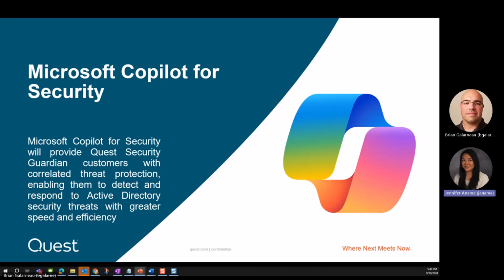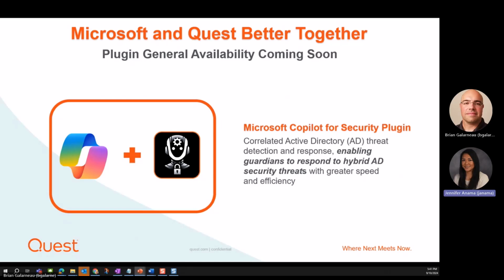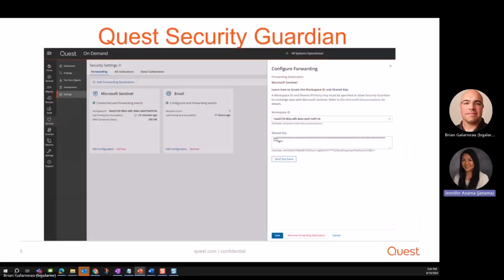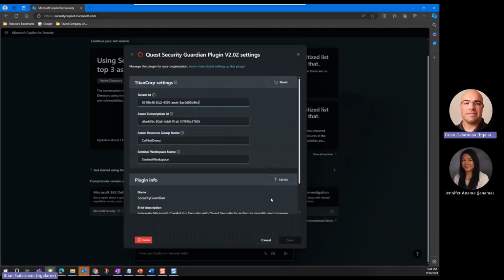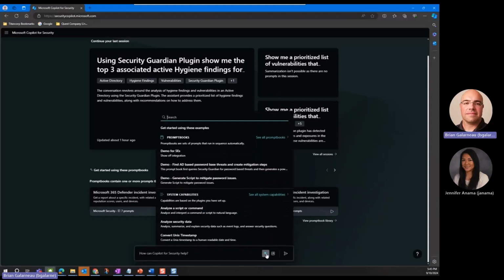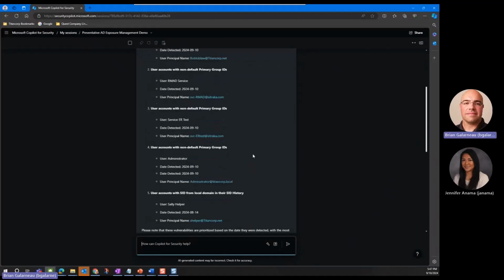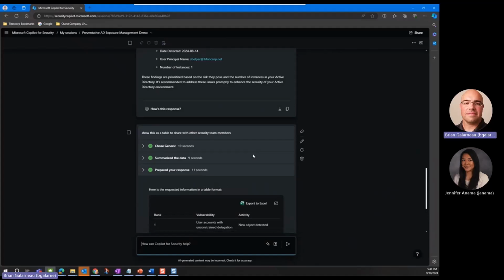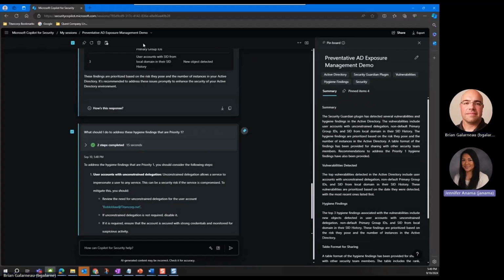Identity Defense plugin for Microsoft Security Copilot Overview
Jen and Brian, solution consultants with Quest, discuss Microsoft Copilot for security, a generative AI tool that processes natural language input to provide responses in various formats. This cloud-based tool helps organizations quickly respond to security threats and assess risk exposure. Their partnership with Microsoft includes a Identity Defense plug-in, set for general availability in fall 2024, which enhances forensic analysis and threat mitigation in Active Directory. They outline the requirements for IT to set up the integration, including forwarding Identity Defense logs to Microsoft Sentinel and configuring Copilot for security. The demonstration showcases how an IT analyst can use the Quest Identity Defense plug-in to identify and remediate account compromises through a series of prompts, ultimately enhancing security and providing tailored guidance for organizations.